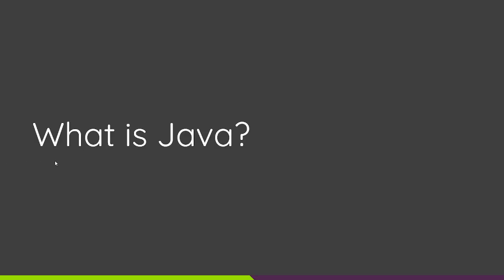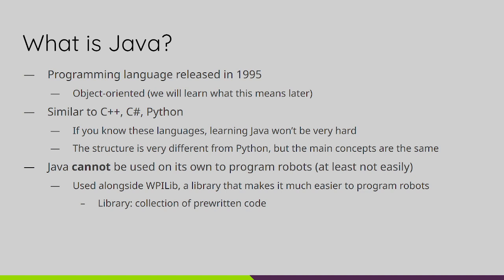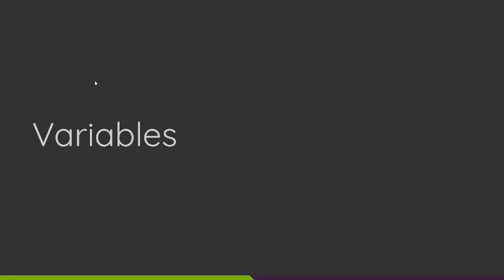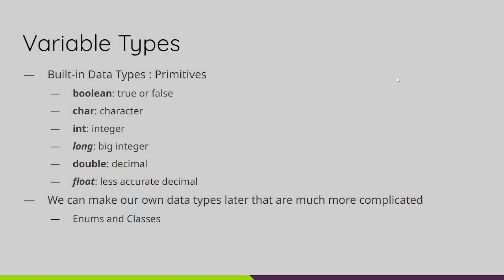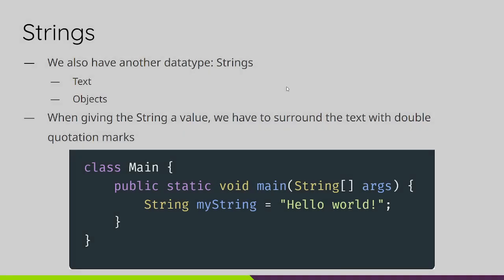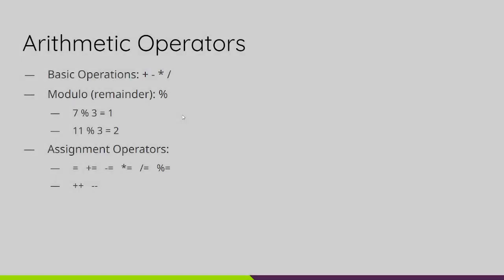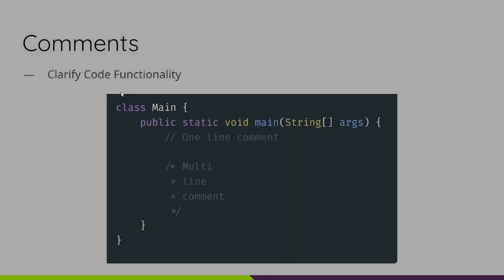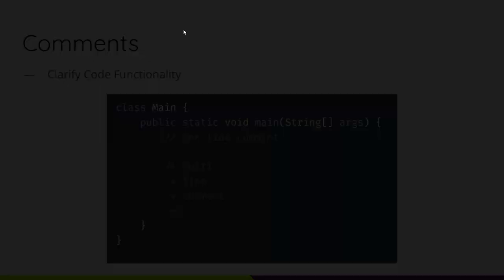FRC Programming Lesson 1